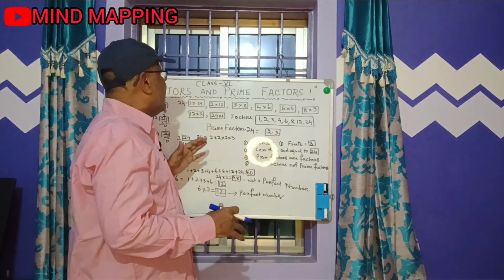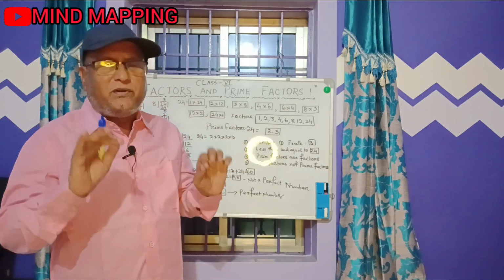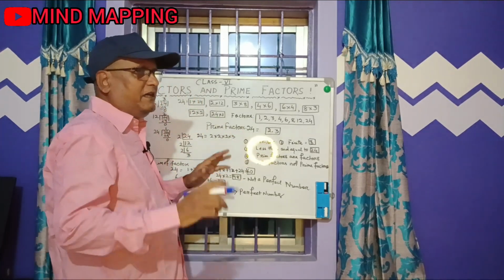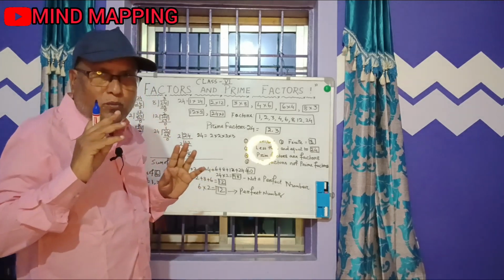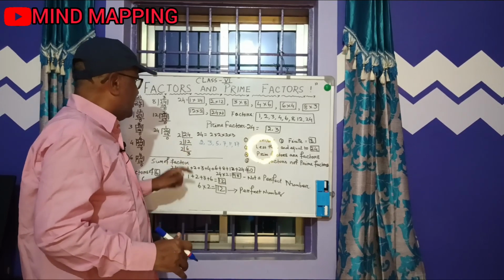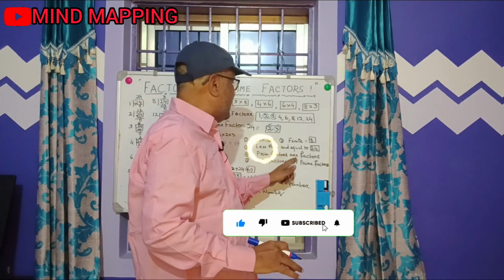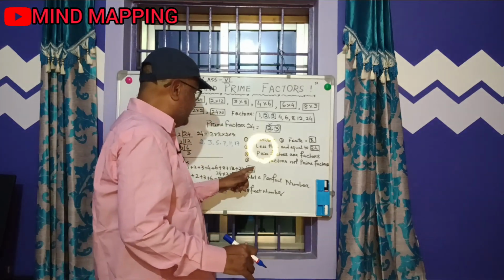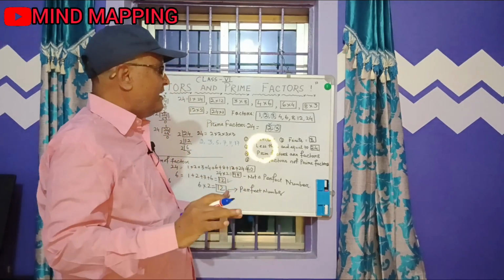FACTORS AND PRIME FACTORS : A COMPARISION I CLASS V & VI I MIND MAPPING I A.K.PARIDA.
Students are confused with factors and prime factors ! Our endeavour to make their concepts clear !